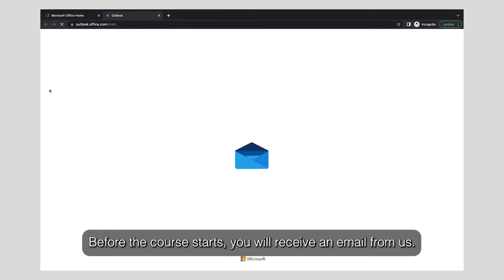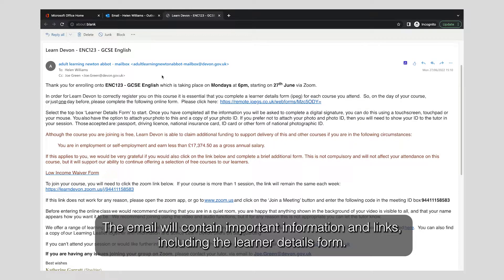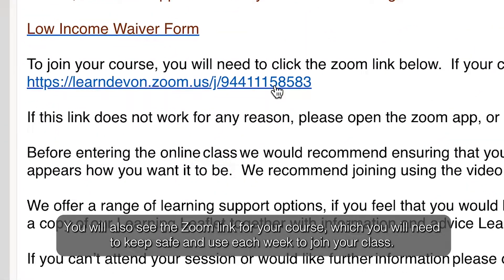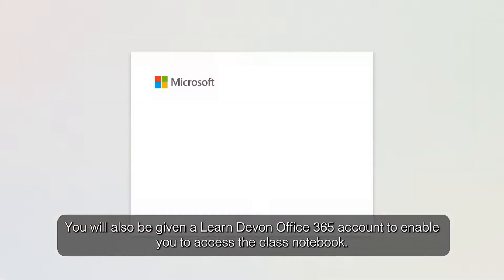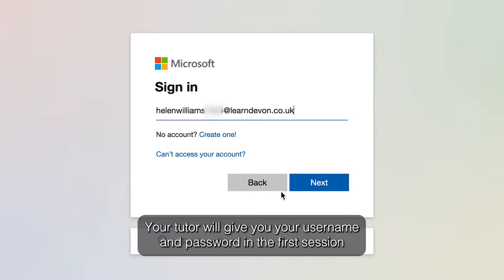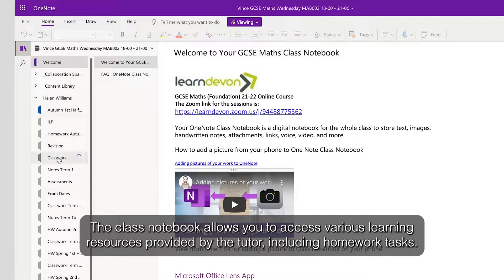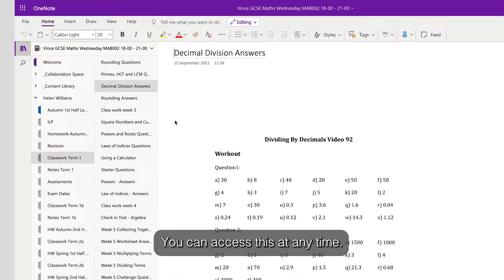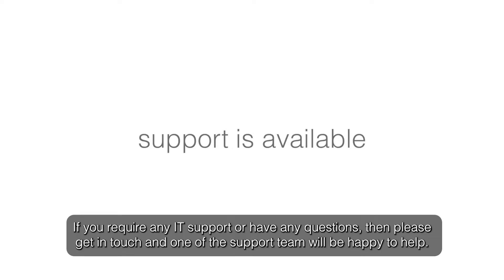Online Learning with Learn Devon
This short video explains how Learn Devon deliver courses online for English and maths and what you will need to attend one of our online courses.